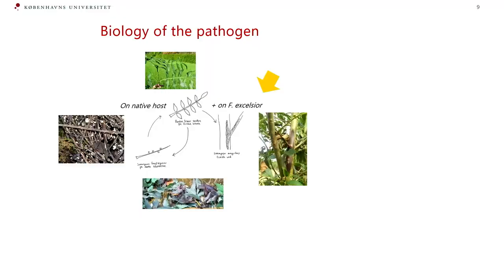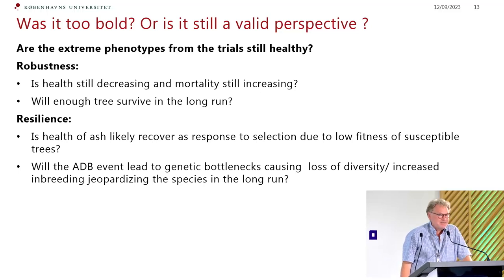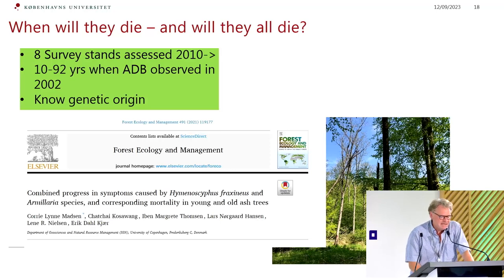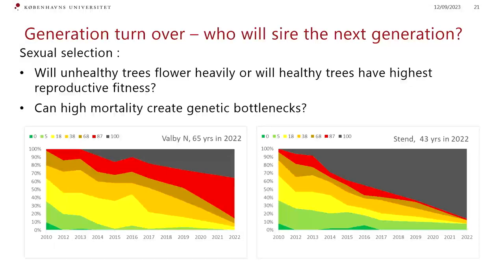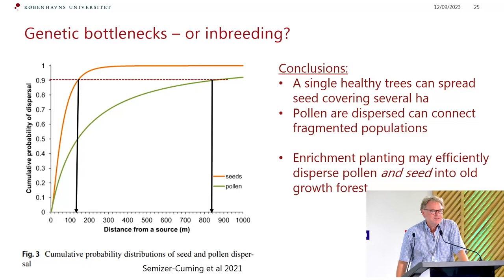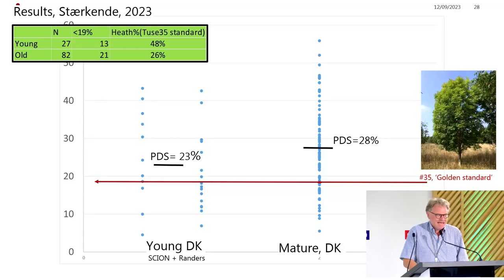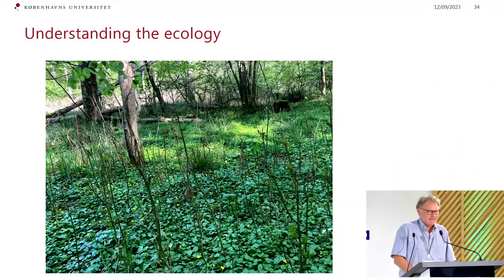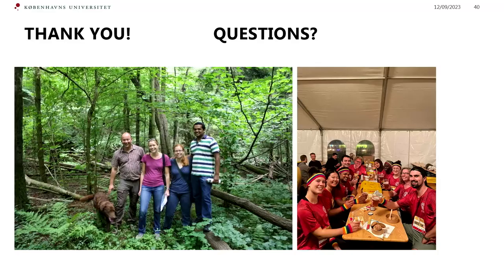EvolTree Conference 2023 – Kjær, Erik Dahl: Resilience of European ash forests influenced by ash...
Resilience of European ash forests influenced by ash dieback